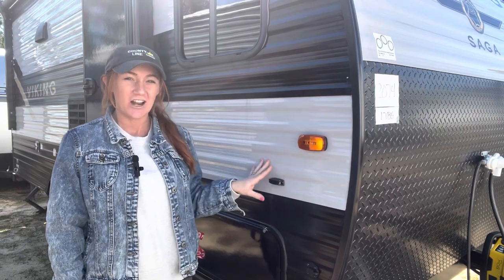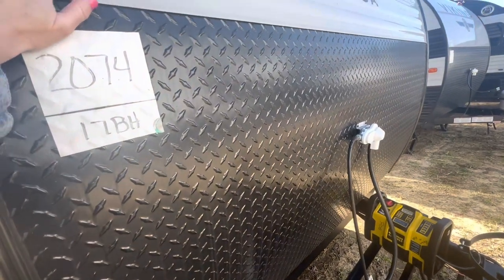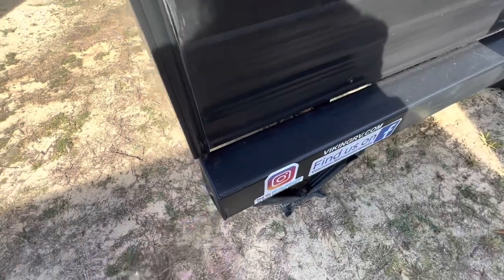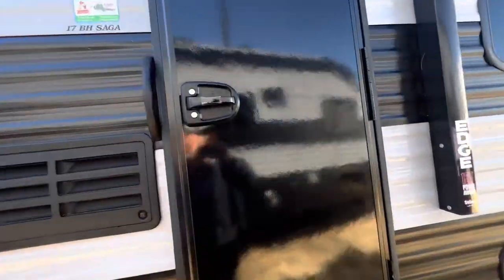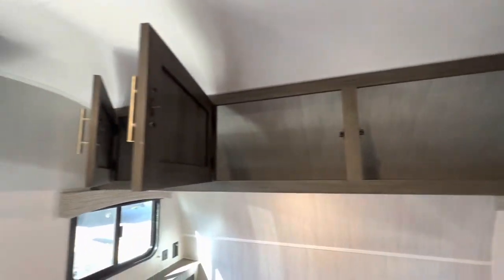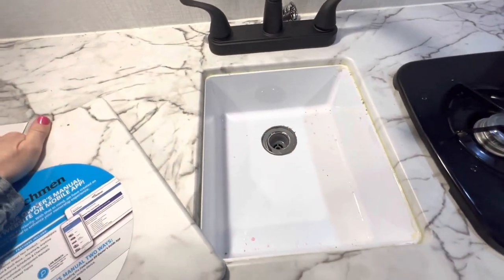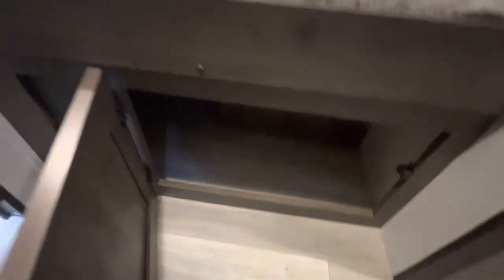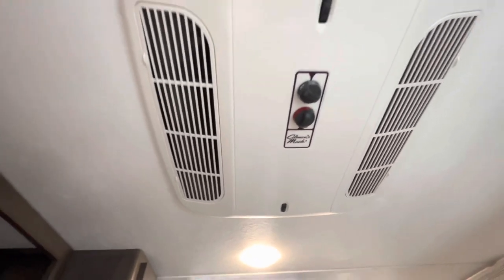2022 Coachman Viking 17BH SAGA Tour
This 2022 coachman Viking 17 BH saga is coming in at only 3014 pounds making it the ultimate lightweight camper! Unit retails for $27,779 but it’s on sale for $23,987! Visit our inventory at countylinecampers.com or come see us in Gulfport Monday through Saturday!￼